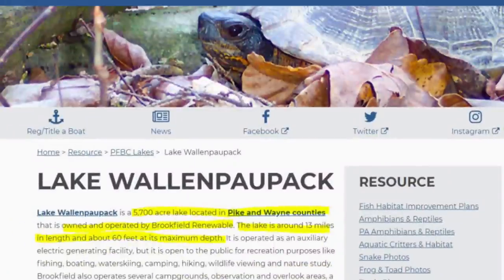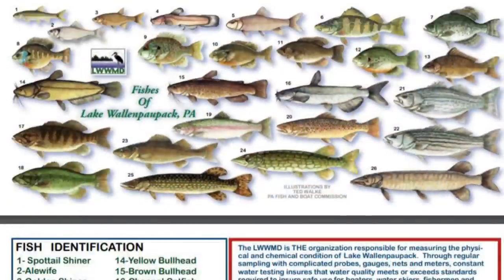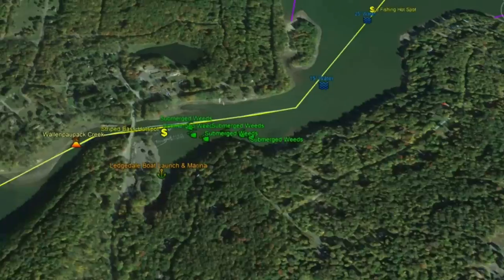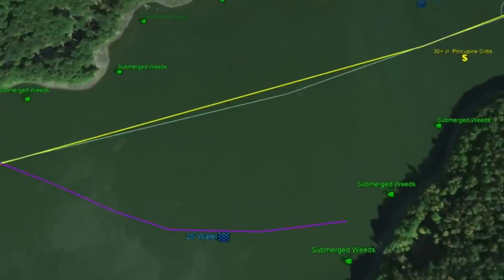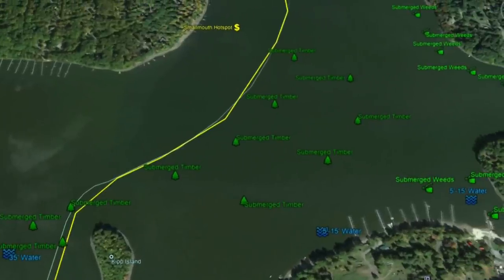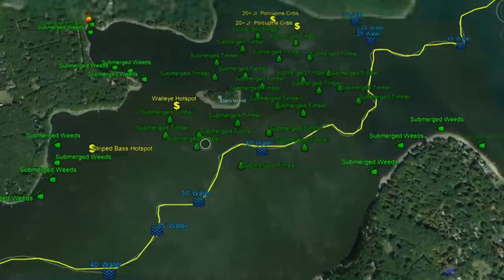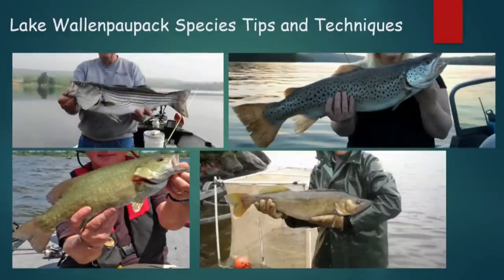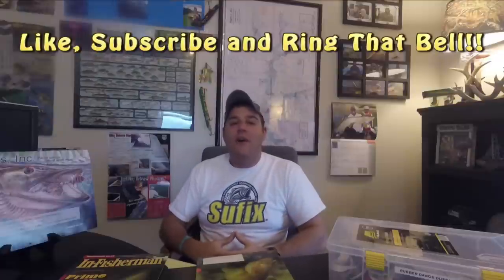Guide to Fishing Lake Wallenpaupack in North Eastern Pennsylvania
I am pretty excited to release my 9th video in my lake breakdown series. I spend roughly 26 minutes discussing core features and hot spots of Lake Wallenpaupack in North Eastern Pennsylvania. I discuss core features of the lake such as Porcupine Cribs, rock rubble humps, timber structure and submerged weeds. I review hot spots and provide detailed information on where to find certain species throughout the lake.
If you fish Lake Wallenpaupack, this video should help you locate and catch more fish!